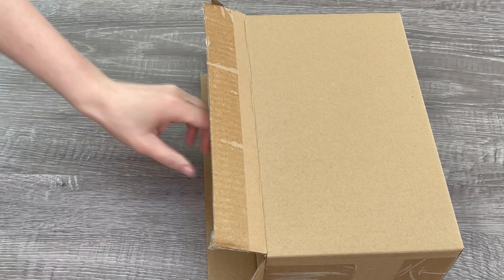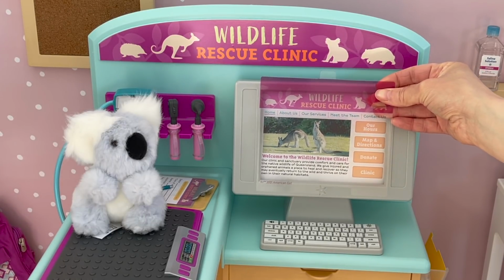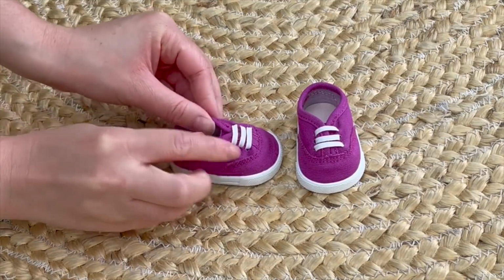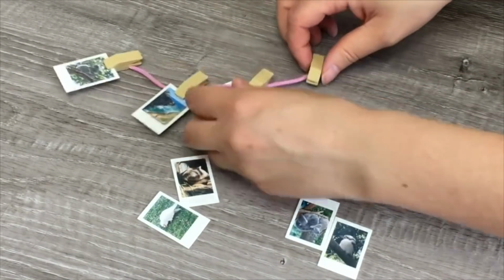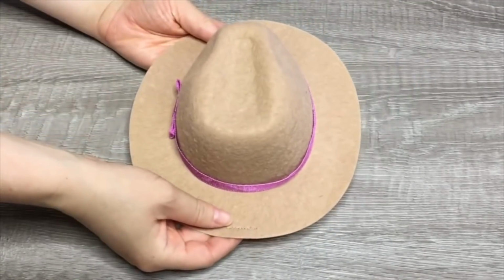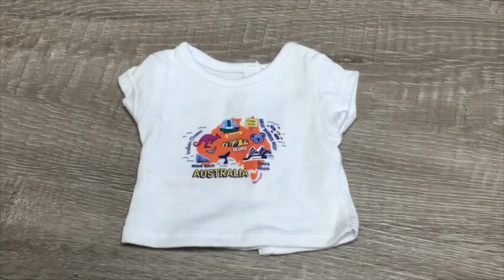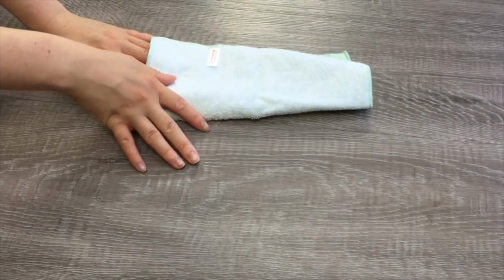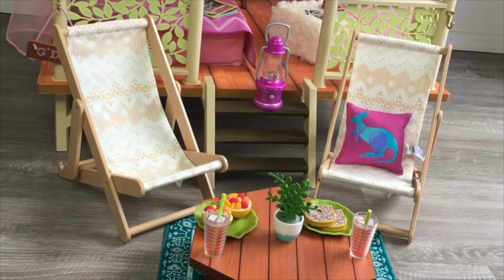Opening American Girl Doll Kira Whole World Collection Haul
What's your favorite item from Kira Bailey's collection?

This video is a shoppers gift guide to give an overview of what's available in Kira Bailey's collection, the girl of the year 2021 from American Girl.

American Girl Doll Tent and Camping Set ~ NEW Winter Release!
American Girl Kira Bailey Comfy Platform Tent
American Girl Doll Kitchen Set ~ NEW Summer Release!